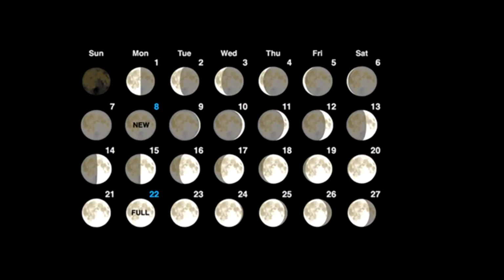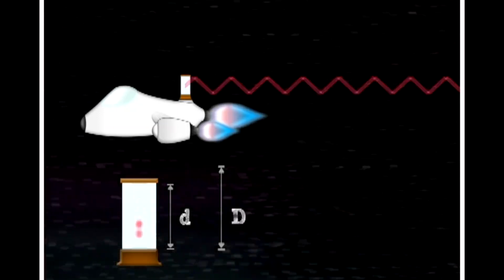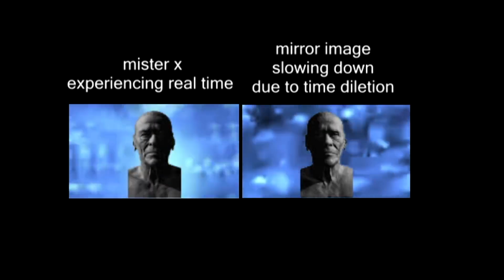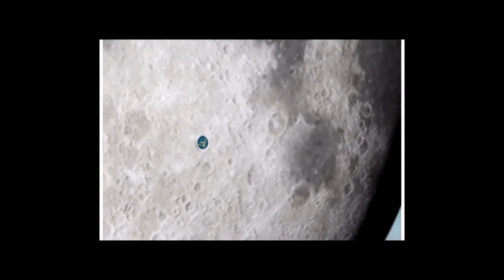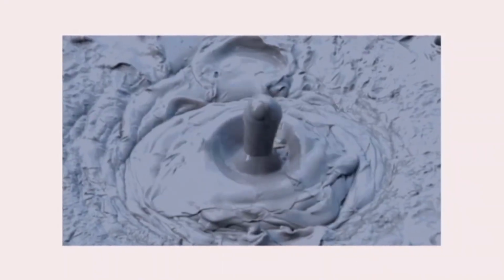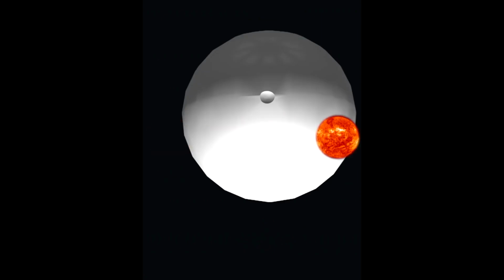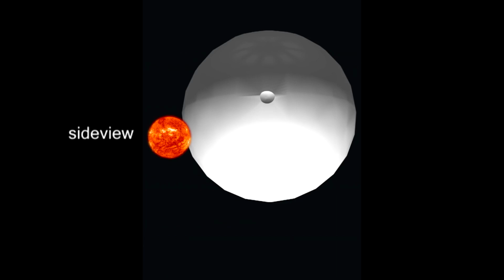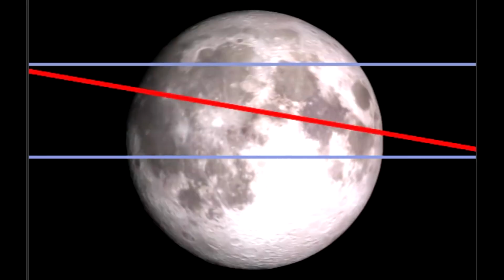#3 Circus Księżyc jako refleksja "gigantycznej" Ziemi (ang) cz.3